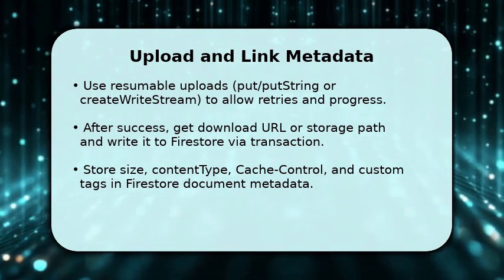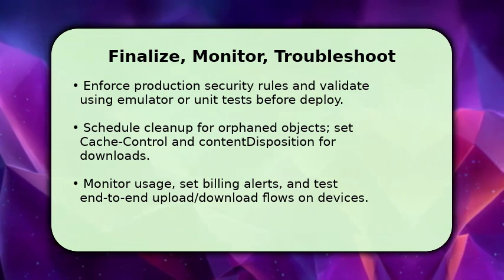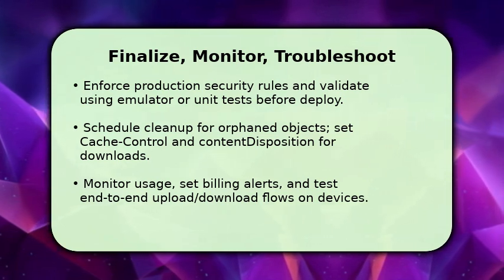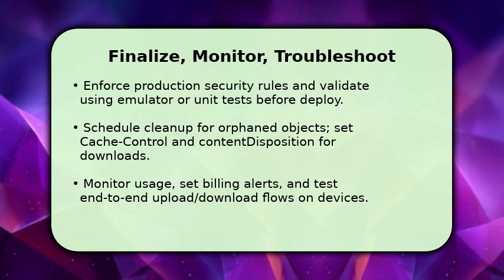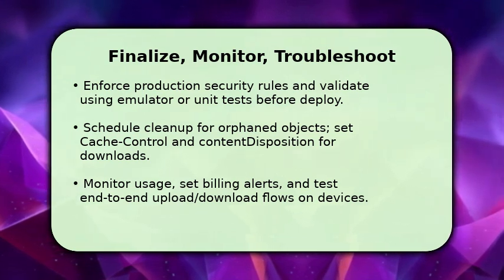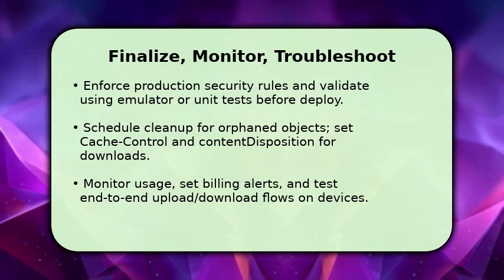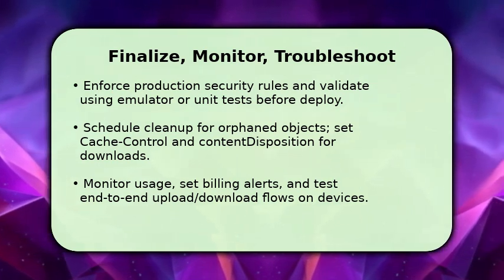How to Use Firestore Storage (only Way)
How to Use Firestore Storage (only Way) | 🔒 Surfshark VPN Deal — Stay private and secure. $1.99/mo + 3 Months Free ▸

Dive into the world of Firestore storage on YouTube, where we unravel its capabilities and show you step-by extricate using it for your projects. From setting up to querying data with precision, this guide is tailored just for those who need a clear pathway through firestore's features.

Firestore Storage, How To Use Firestore, Firebase Database, Store Data in Cloud, Query Documents, Set Up Firebase Project, Cloud Datastore Tutorial, Manage Collections and Fields, Real-Time Syncing with Listeners, Data Retrieval Strategies